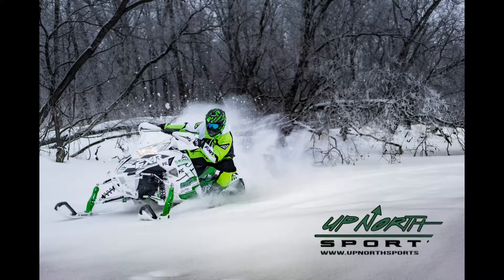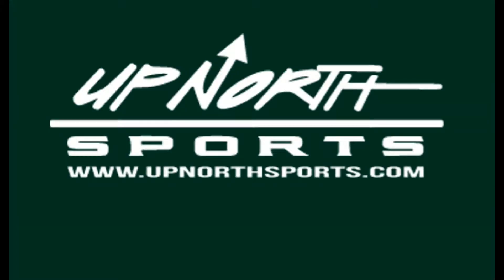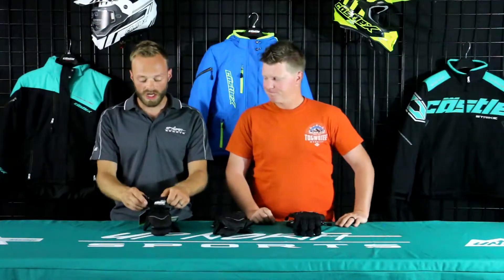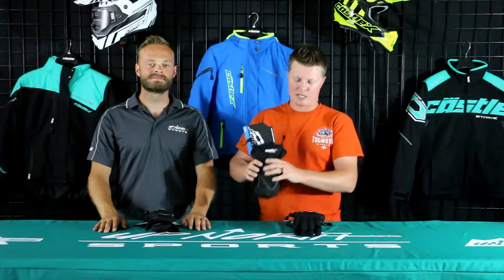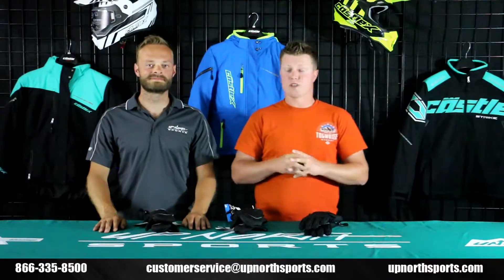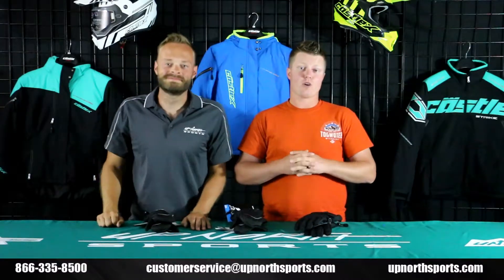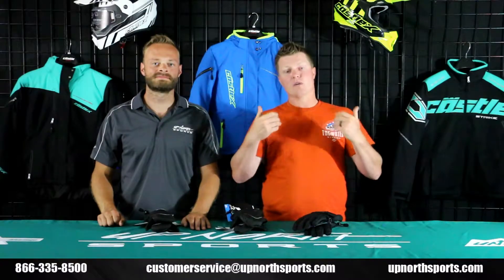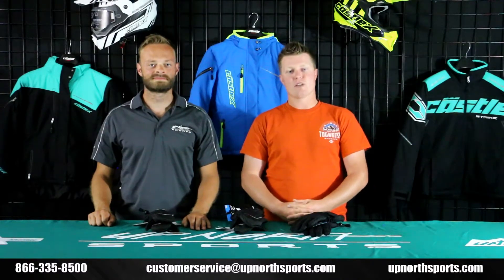Castle X Youth Platform Glove Series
Features of each glove...

---Youth Glove---
Main Features:
High Tenacity Dobby Nylon shell
Castle ColdShield insulation (180g top of hand/120g palm)
Ven-Tex® 3.0 windproof
Waterproof
Breathable membrane
DWR coating
Synthetic non-slip reinforced palm and thumb
Pre-curved fingers
Super soft Bemberg lining
Foam protection on fingers and knuckles
Velcro® adjustable wrist closure
Shock cord adjustable gauntlet

---Youth Mitt---
Main Features:
Ven-Tex® 3.0 windproof
Waterproof
Breathable membrane
DWR coating

---Toddler Mitt---
Main Features:
Ven-Tex® 3.0 windproof
Waterproof
Breathable membrane
DWR coating
Pre-curved fingers
360 degree elastic cuff